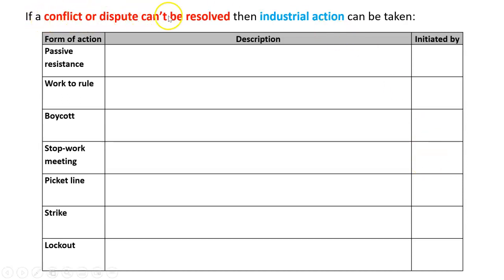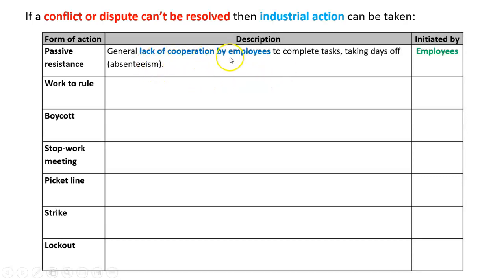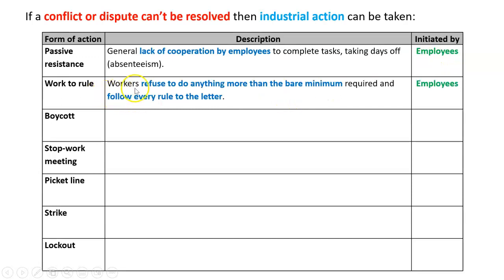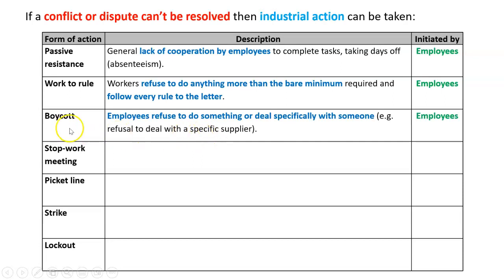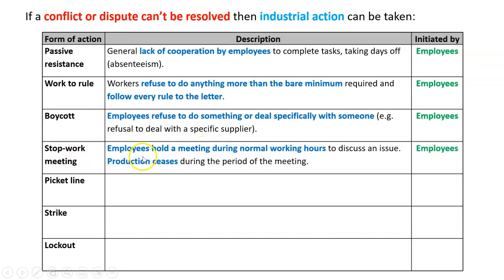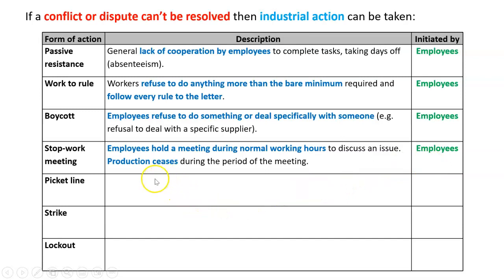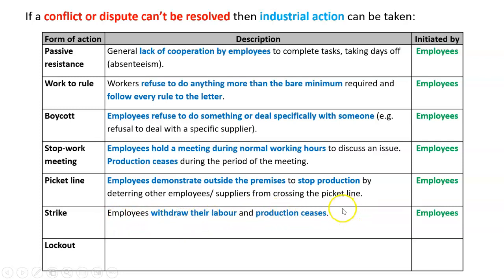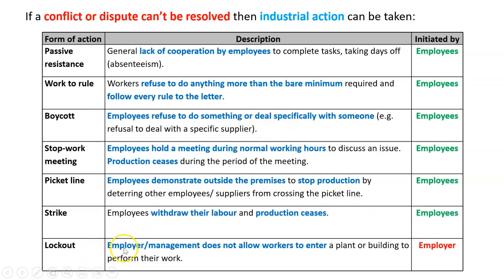Forms of Industrial Action